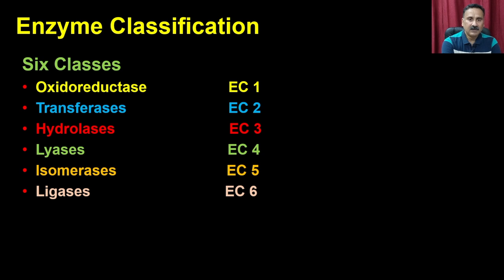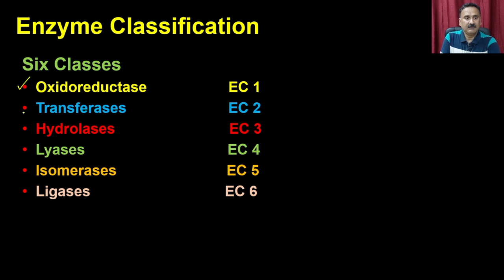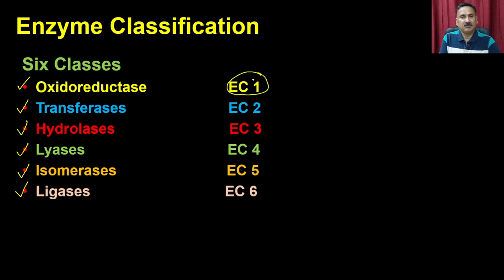Lec 5: Enzyme Nomenclature